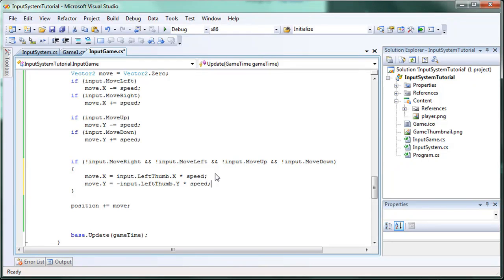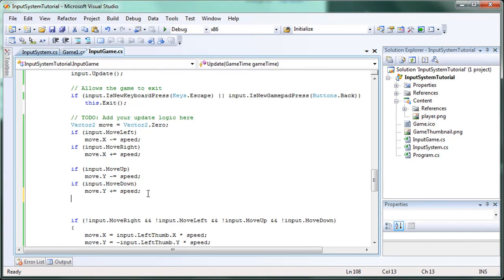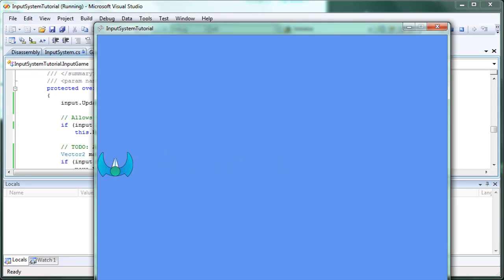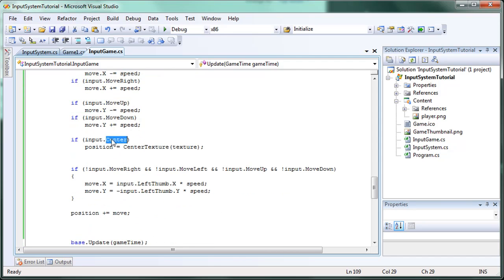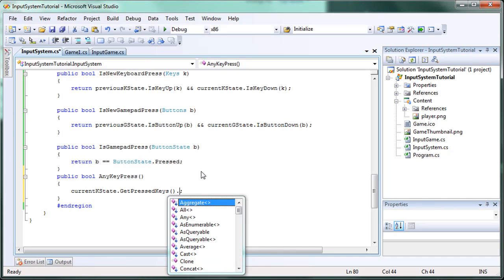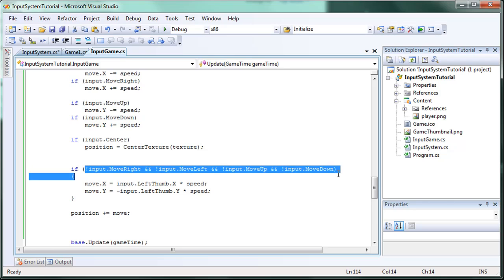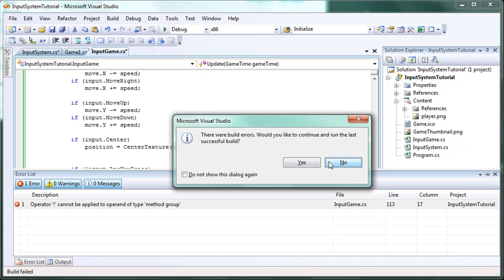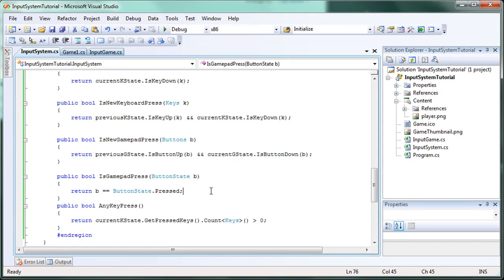XNA Advanced Techniques Tutorial 7 - Input Class Part 5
In this tutorial, I show you how to combine the last two tutorials into one generalized class to use numerous input systems as one system.  Part five of five.